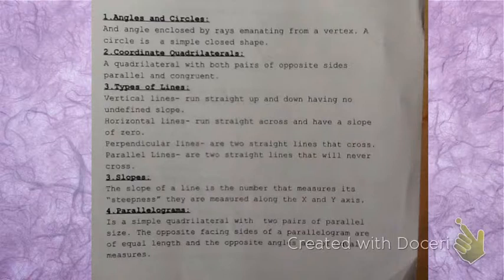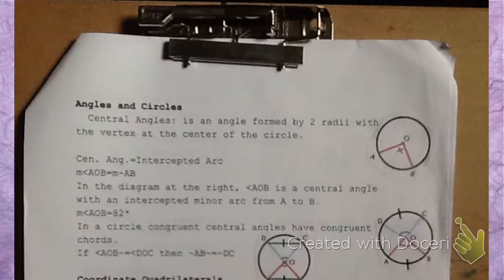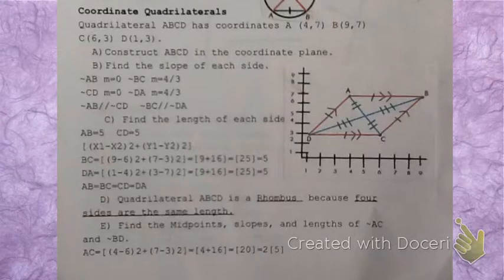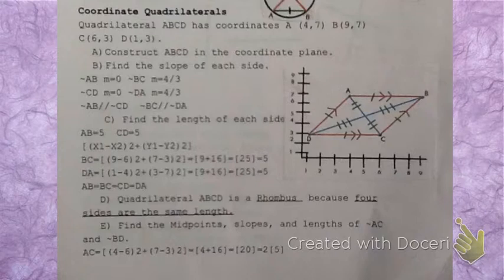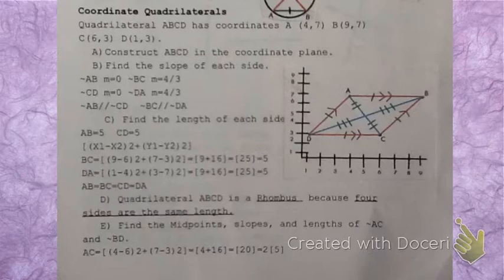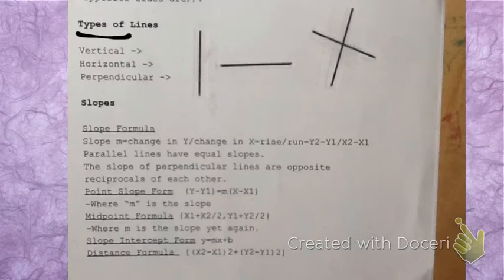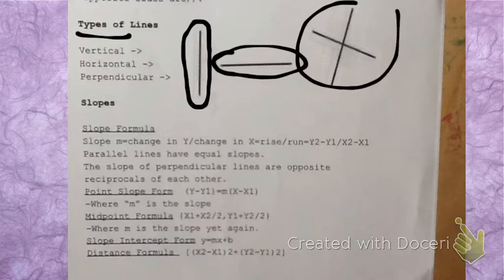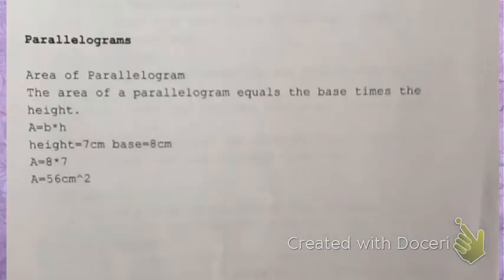Geometry [sit down and learn something!]